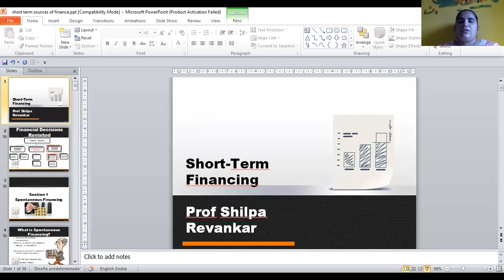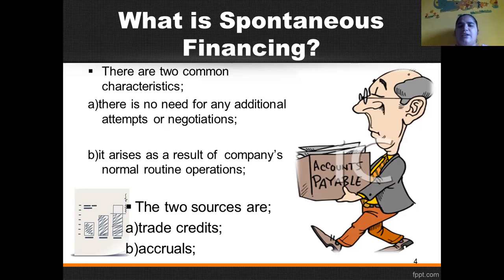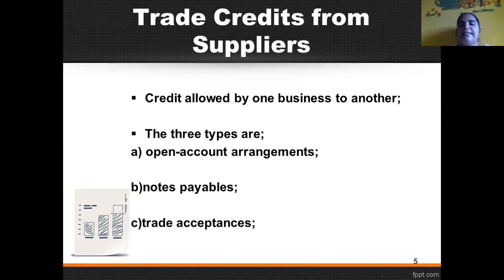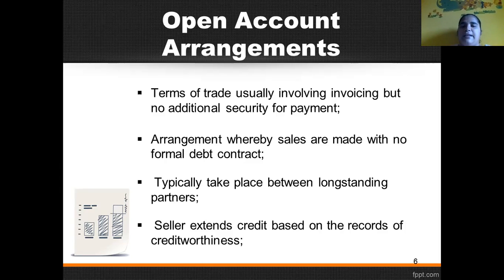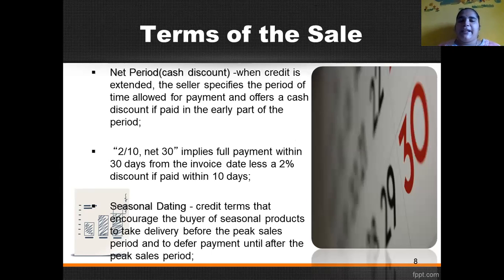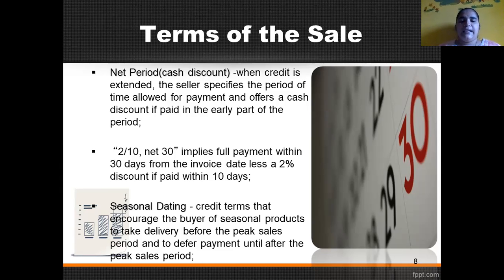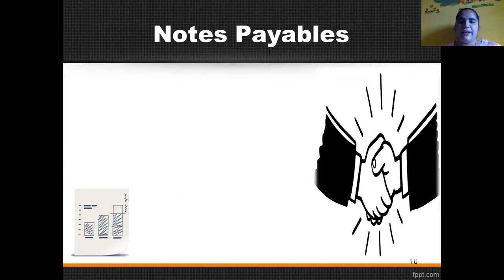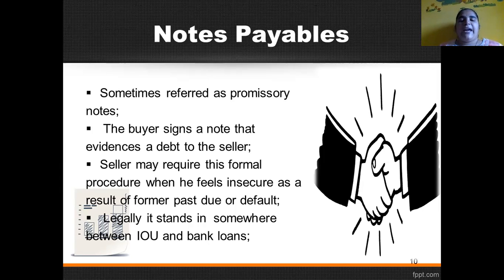Short term sources of finance - part I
trade credit
account payable
notes payable